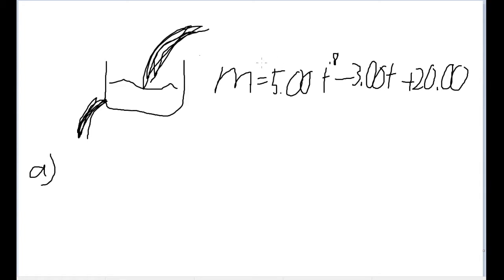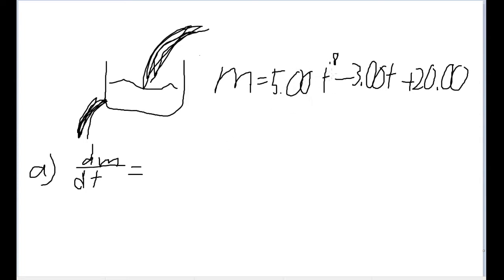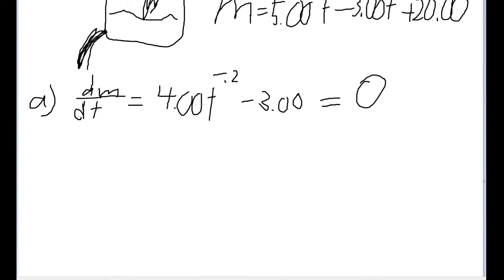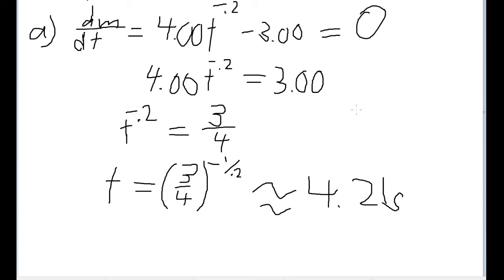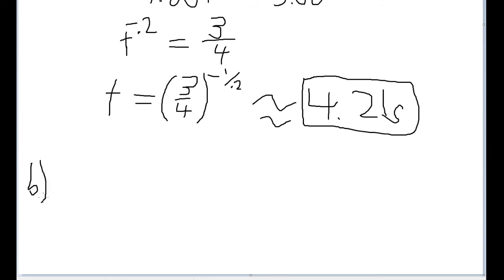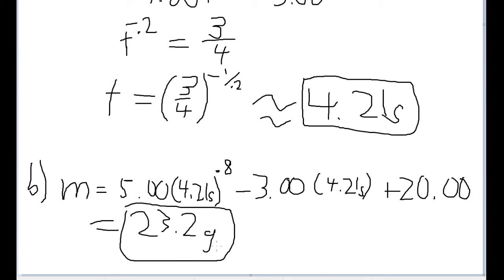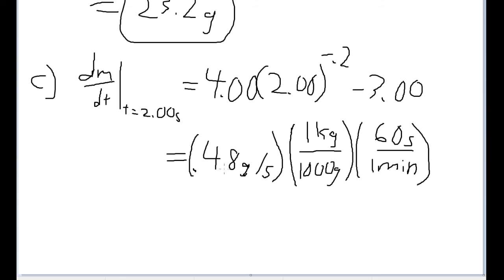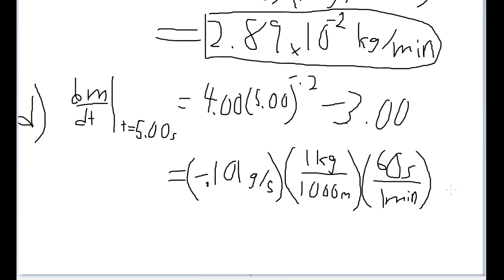Water is poured into a container that has a small leak. The mass m of the water is given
Water is poured into a container that has a small leak. The mass m of the water is given as a function of time t by m = 5.00t^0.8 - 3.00t + 20.00, with t , ≥ 0, m in grams, and t in seconds. (a) At what time is the water mass greatest, and (b) what is that greatest mass? In kilograms per minute, what is the rate of mass change at (c) t = 2.00 s and (d) t = 5.00 s?